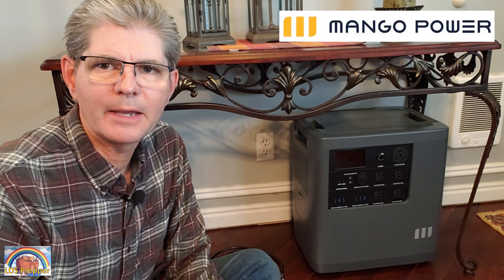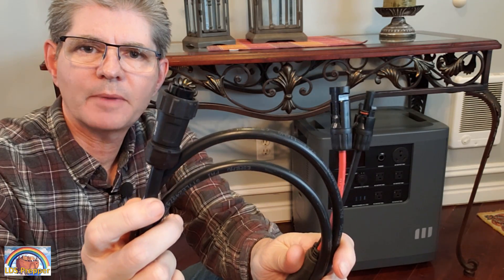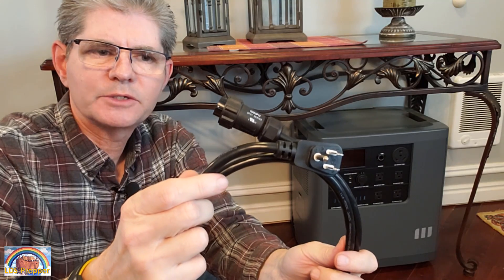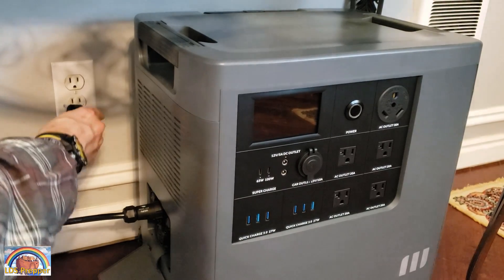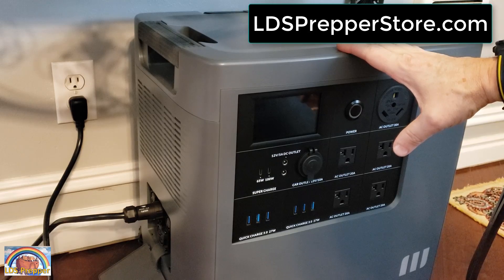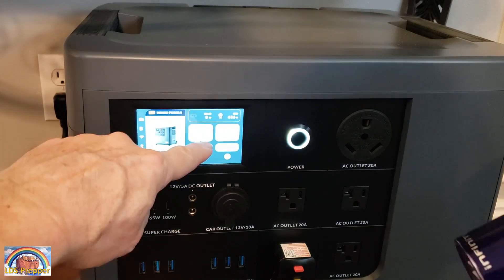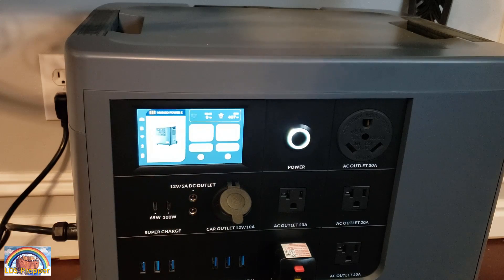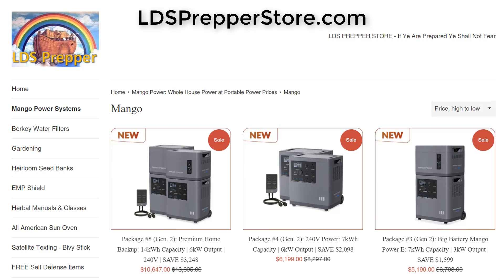Mango Power E: Grid Charging While Running AC & DC Appliances!!! Full Review